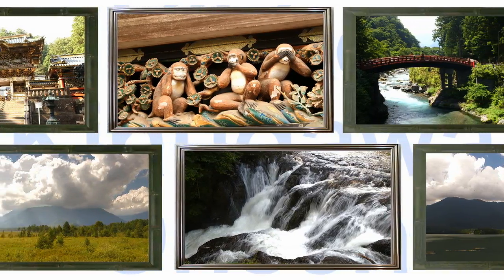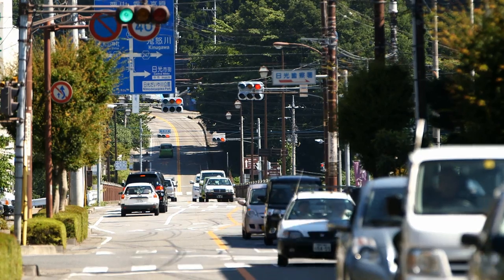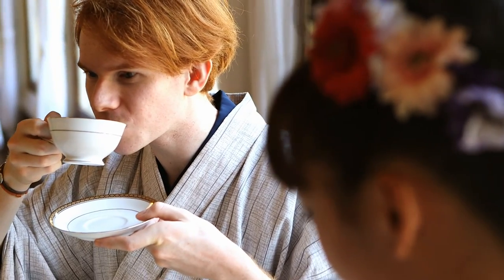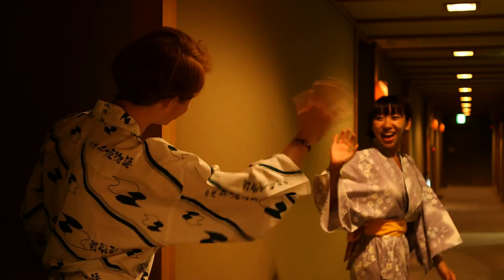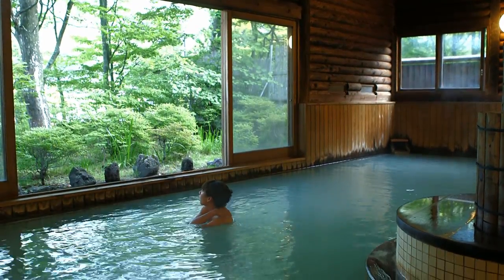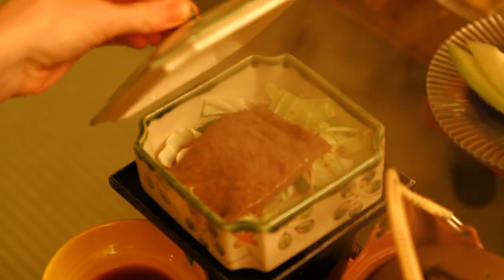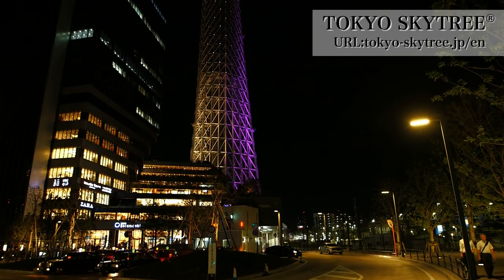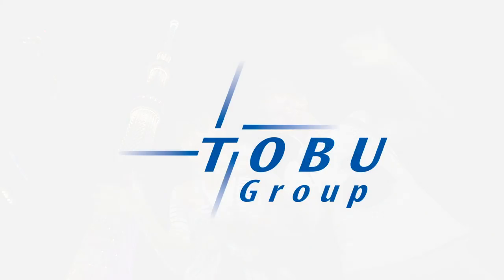TOBU RAILWAY GROUP DISCOUNTPASS VIDEO(ENGLISH)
TOBU RAILWAY GROUP  DISCOUNTPASS VIDEO(CNNj)

Why don't you go to Nikko and Kinugawa that represent Japan?
Tobu Railway Group will present you with the brilliant trip!
Everybody, please watch this!